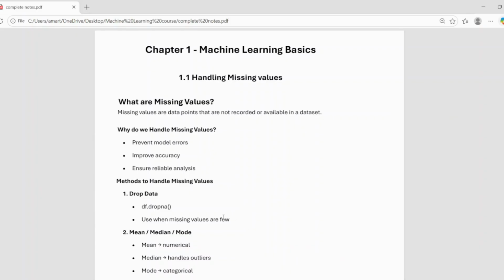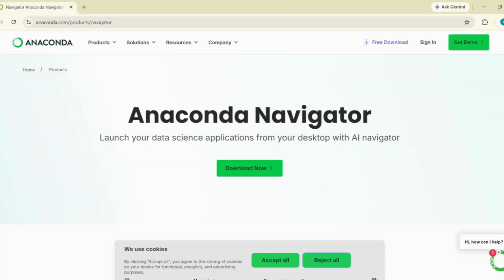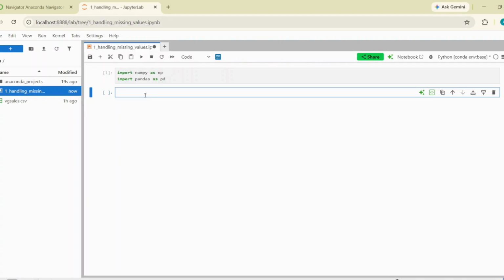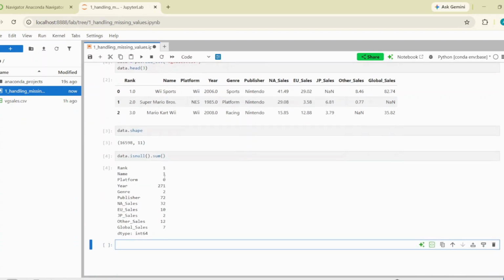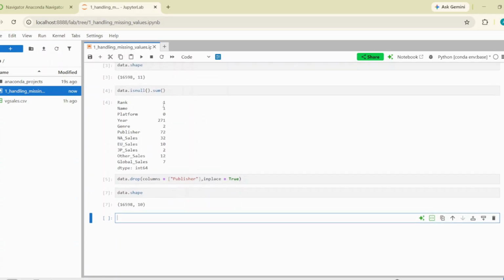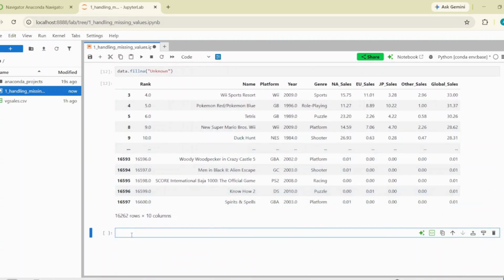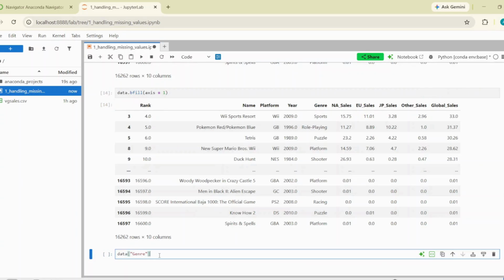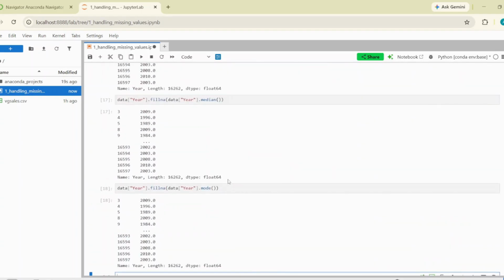2. Handling Missing Values in Python (Theory + Practical + Dataset given) | AIML Course | NexTechX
In this video, we learn one of the most important concepts in Machine Learning — Handling Missing Values.

This tutorial includes:
• Complete theory explanation

💻 Tools used:
• Python
• Pandas

🚀 Upcoming videos:
• Handling Duplicate Data
• Encoding Techniques
• Feature Scaling
• Outlier Detection